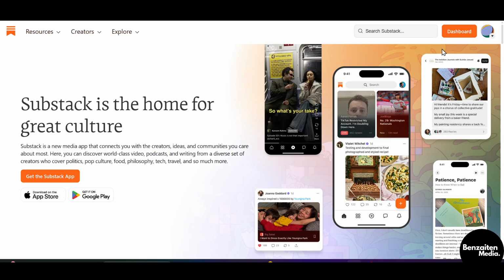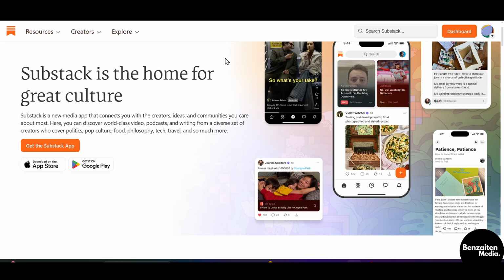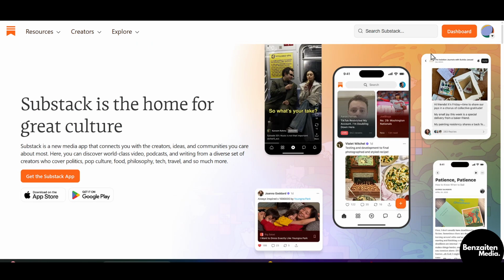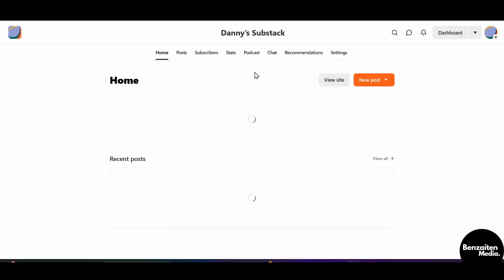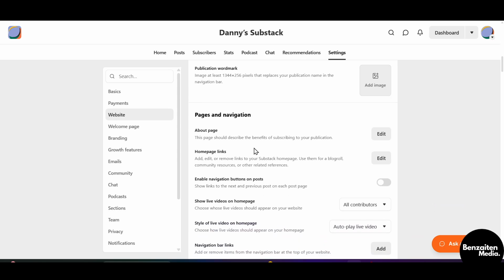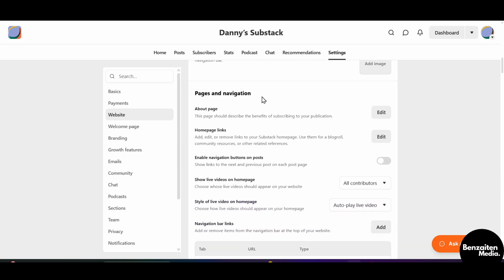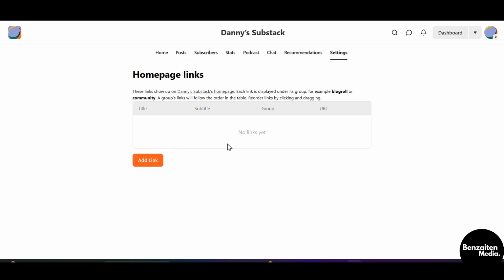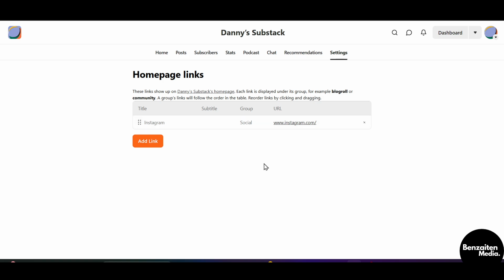How to Add Homepage Links on Your Substack: 2025 Full Guide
🔗📧 Want to enhance your Substack homepage with custom links to guide readers and improve navigation? This step-by-step guide for 2025 will walk you through adding homepage links to your Substack, enabling you to direct subscribers to external websites, social media profiles, or specific posts. Perfect for bloggers, newsletter creators, and publishers looking to streamline their audience’s experience.

🔍 What You’ll Learn in This Tutorial:
✅ Steps to add and customize homepage links on your Substack
✅ How to link to external sites, social media, or specific posts
✅ Tips for organizing and optimizing your homepage links for better engagement
✅ Best practices for creating a professional and user-friendly homepage

This guide is perfect for creators who want to make their Substack homepage more functional and engaging. With clear instructions and actionable tips, you'll learn how to use homepage links effectively to connect your audience with valuable resources and improve their overall experience.